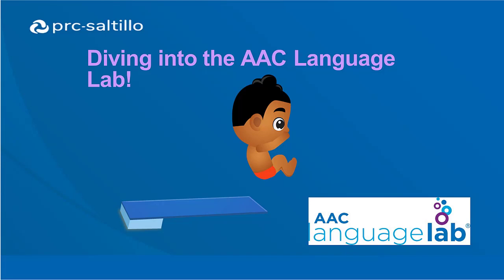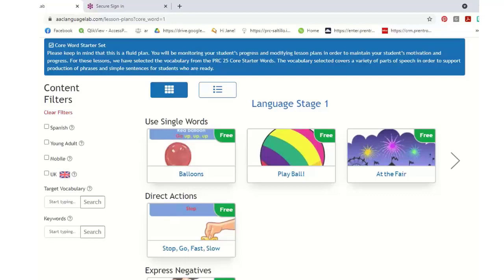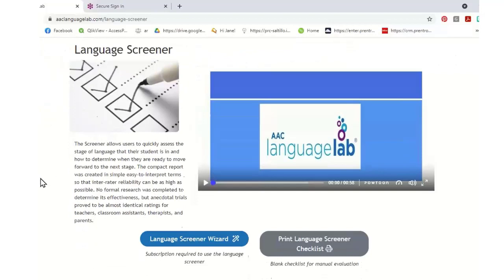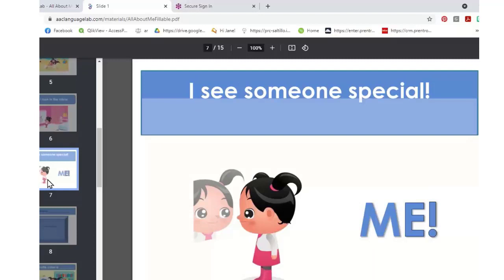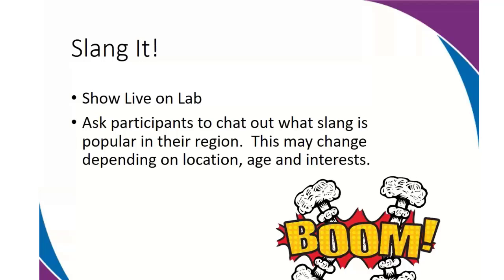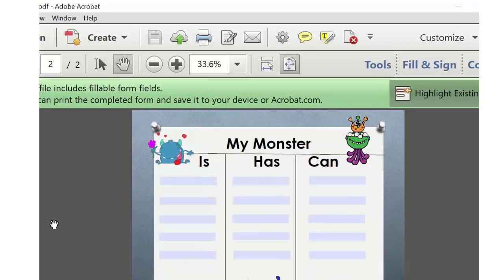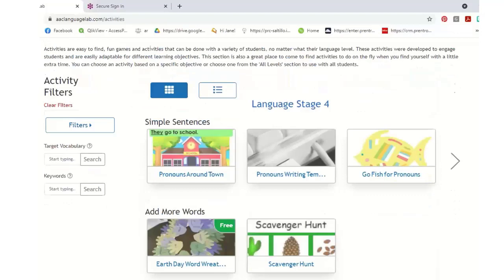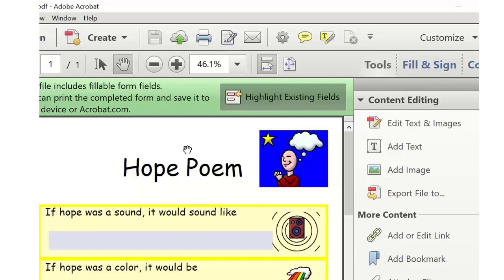Diving into the AAC Language Lab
The AAC Language Lab has a wealth of resources for individuals using AAC and staff who support them. In this interactive session, you will learn how to use tools to assess and monitor the language levels of those using AAC. We’ll dive into individual lesson plans so you can see how easy it is to develop instruction with these ready-to-go materials and activities for speaking, reading, writing, and more. Do you need custom supports? Learn how to create smart charts on any online platform with our smart chart generator. Come explore all this plus bonus resources, blogs, and our awesome Ambassadors.